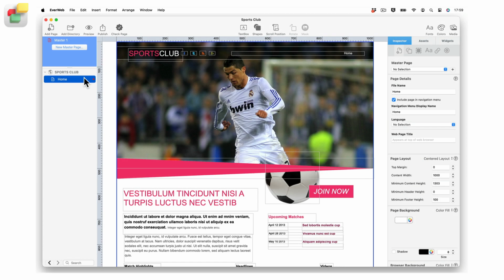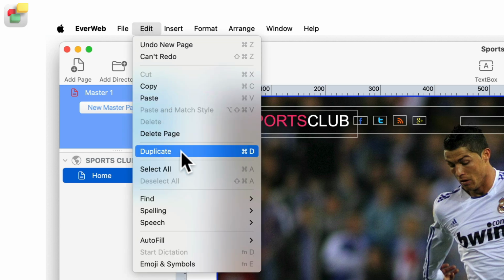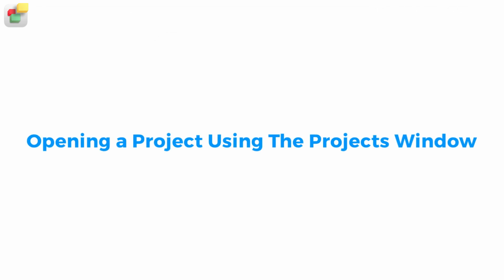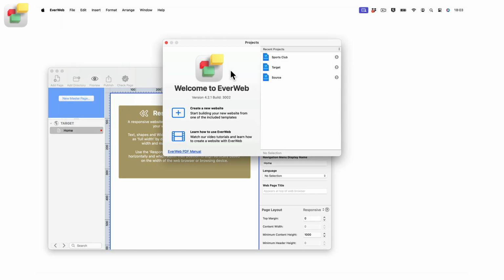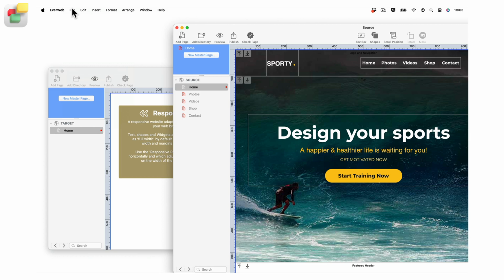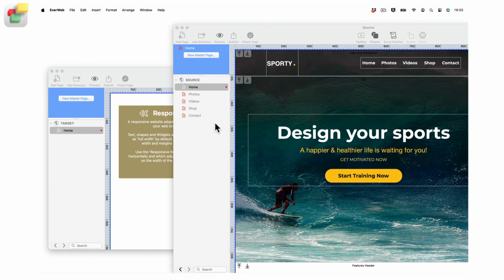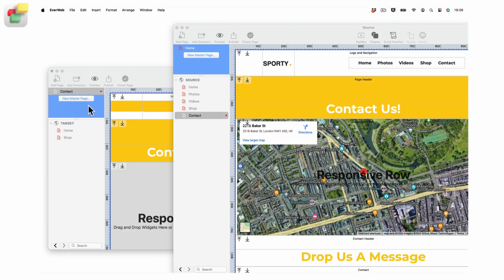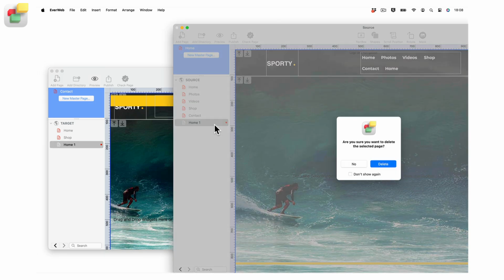Copying Pages in EverWeb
EverWeb is the leading website builder for macOS and Microsoft Windows! Create beautiful, responsive websites without needing to code - just drag and drop your text, images, and media anywhere you want to create the website you’ve always wanted!

0:00 - Introduction
0:16 - Copying Pages and Master Pages within a Project File
0:35 - Copying Pages Using Secondary / Right Mouse Click
0:46 - Copying Pages Using The Shortcut Key
0:56 - Copying a Page Using The Menu
1:04 - Copying Pages Between Web Page Sections
1:21 - Preparing To Copy Pages Between Projects
1:35 - Opening a Project Using The Projects Window
2:14 - Using Open Recent
2:38 - Using File Open
2:55 - Placing Projects on Screen
3:29 - Copying a Page From One Project To Another
3:57 - Copying a Master Page Between Projects

To use the features shown in this video you will need to use EverWeb 4.2 or higher, for macOS or Microsoft Windows.

Copying pages and Master pages within your EverWeb Project file is easy.
In the Web Page List that runs down the left hand side of the app, click on the page you want to copy to select it.
You can now copy the page in one of the following ways:

Right, or secondary click, on the name of the page you want to copy, then select Duplicate from the menu.

Press Cmd D on a Mac, or Ctrl D in Windows

Use the Edit, Duplicate menu option.

You can easily copy pages between the regular page list and the Master Page list. Simply drag and drop the page from one list to the other. EverWeb will create a copy of the page in the appropriate section when you do this.

The first step you should take is to open the project files that you want to copy from and to. There are a number of ways you can do this...

From EverWeb’s Projects Window: Double click on the target project file that is the project file which you want to copy the page into, using the Recent Projects list.
Once the project file has opened, move it to one side so that the Projects Window is visible again.
Double click on the second project file that you want to use. This is the source project file where you will copy the page from.
If at any time you cannot see the Projects Window, click on the project file that you have just opened, then select the File, Projects Window... menu option.

Use the File, Open Recent menu option: This is a useful option if you have recently opened the project files that you want to copy to and from.
From the Projects Window, simply select File, Open Recent... menu option, then select the target project file. Next, select the source project file that you want to use in the same way.

Use the File, Open... menu option. If you store your projects in locations other than EverWeb's default location, you can use this menu command to directly go to the folder locations of the project files that you want to use.

After opening the two project files that you want to copy a page between, place them side by side on screen.
You can also display the project files overlapping each other if you prefer. Again, load the target project file first and the source project file second.
It is important that you can see both Web Page Lists of both project files for the copying to work.
If you lose sight of either of the project files that you have opened, just use the Window menu option to select the project files that you cannot see.

To copy a page from one project file to another, simply drag the page that you want from the source project file's Web Page List on to the Web Page List of the target project file.
When copying pages between project files, make sure that the name of the source page is not the same name as any of the pages in the target project file. If the names are the same, change one of the names so that the page will be copied over.

You can also copy Master pages between project files, but this requires a particular method.
Start by selecting the project file which contains the Master Page that you want to copy.
Drag and drop the Master page you want to copy from the Master Page section of the Web Page List in to the Regular Page List.
This will make a copy of the Master Page in the regular Web Page List.
Now drag and drop the copied page in to either the regular page section or the Master Page section of the target project file.
After the page has been copied over, delete the Master page copy from the source project file.